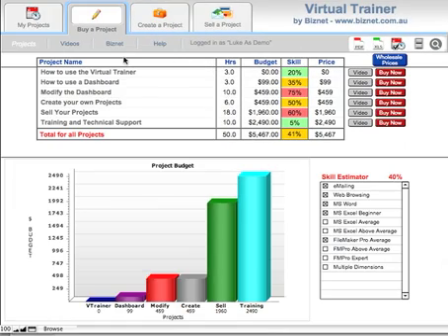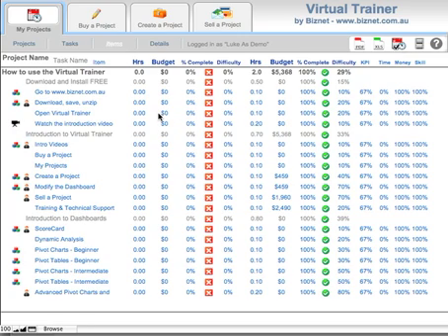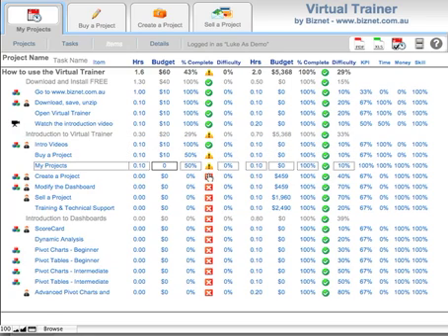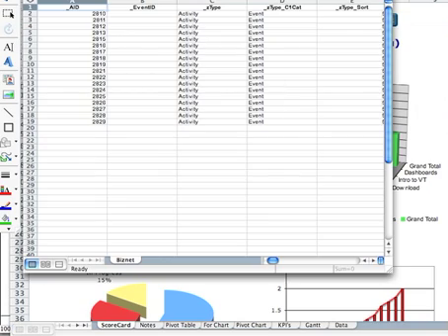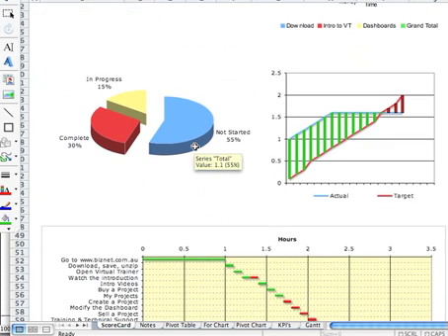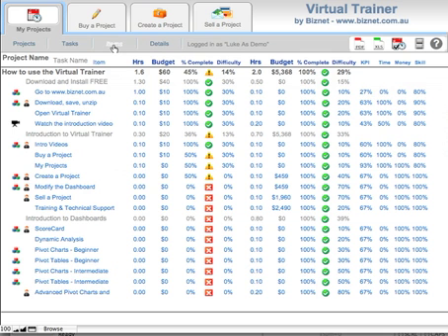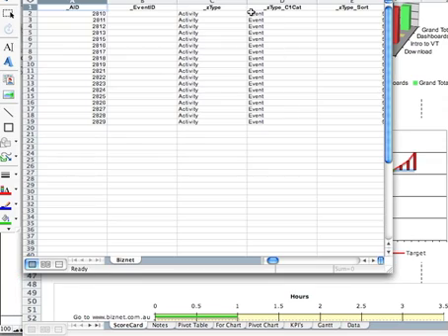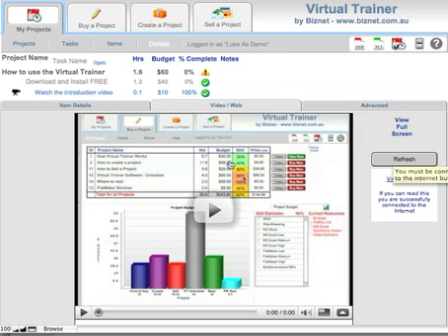My Projects in Virtual Trainer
How the "My Projects" sections of Virtual Trainer works.